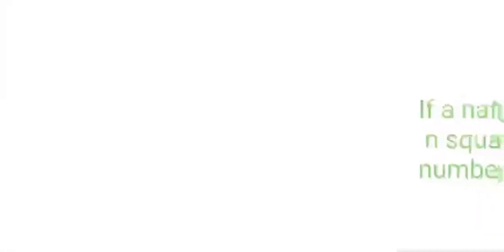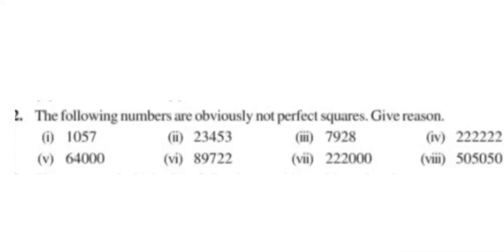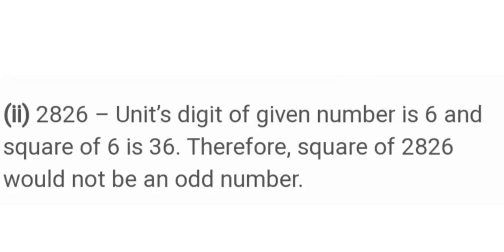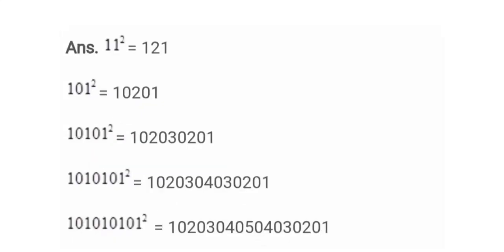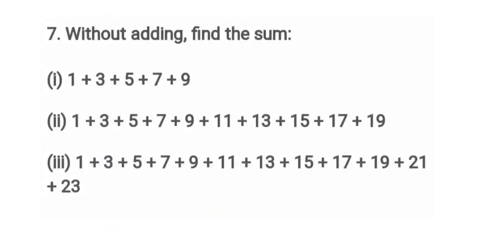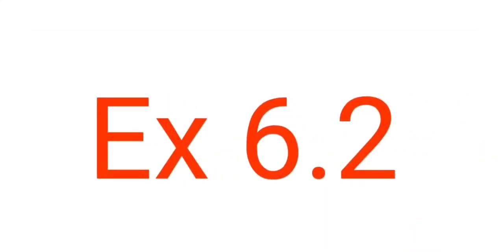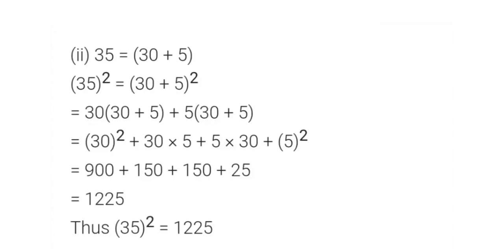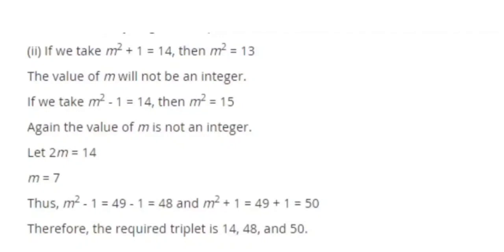Greatmen Online Learning Class 8 Maths 0601